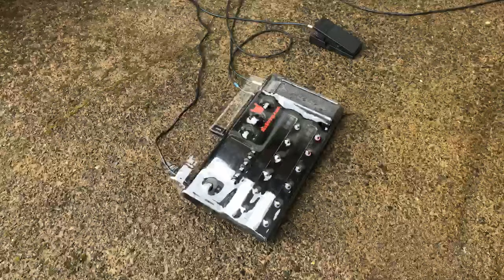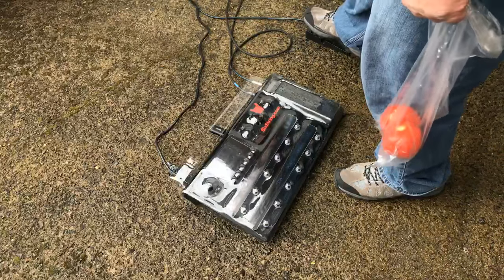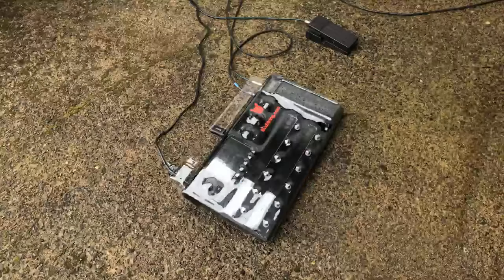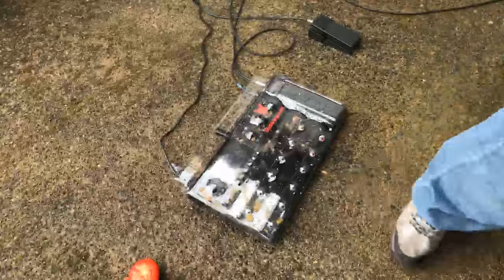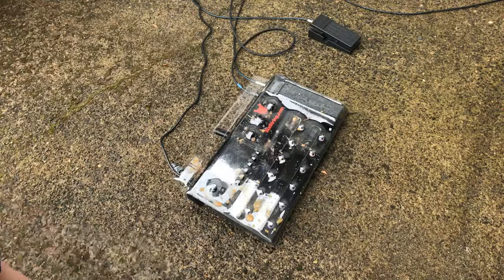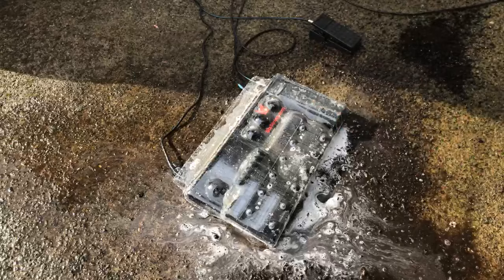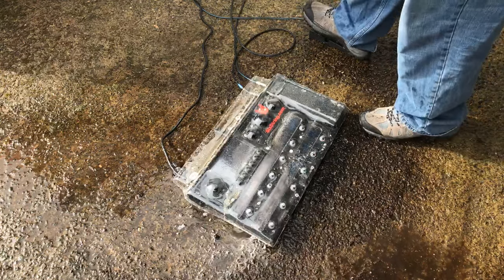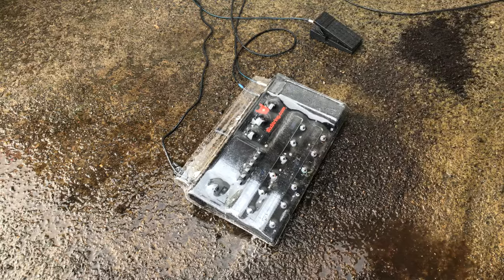Line 6 Helix Cover and Screen Guard Abuse - was disaster averted?